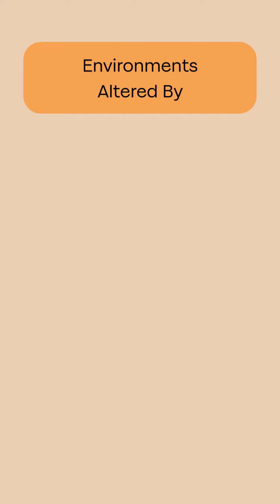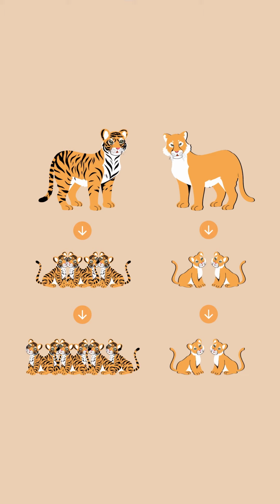The Science of Life - In Less Than 3 Minutes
Download Sharpen for the bite sized way to learn Essentials of Biology. It's free!